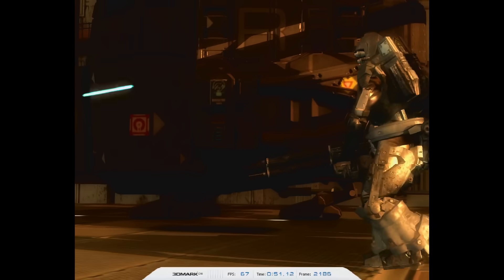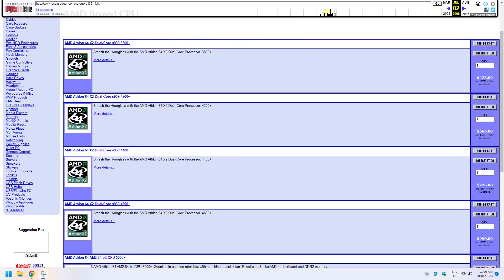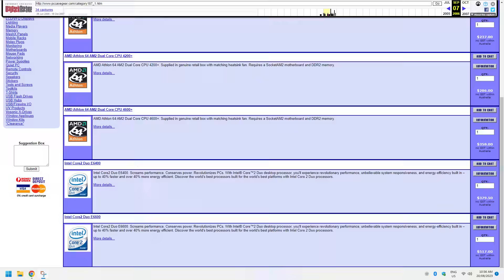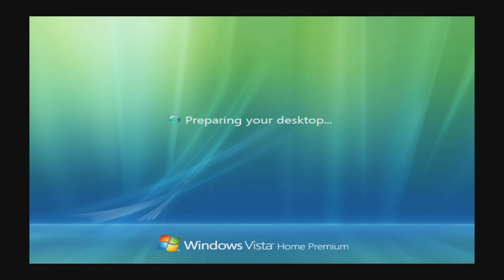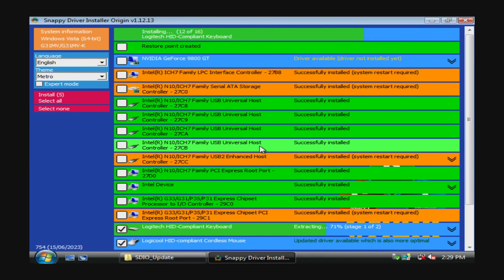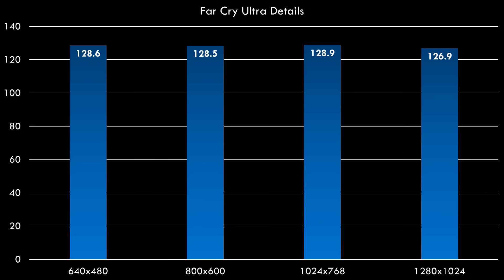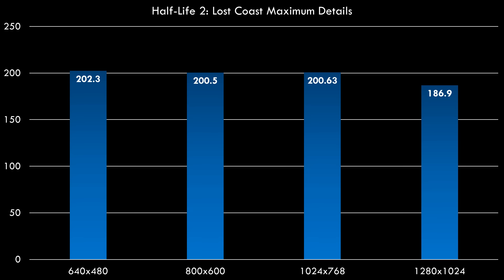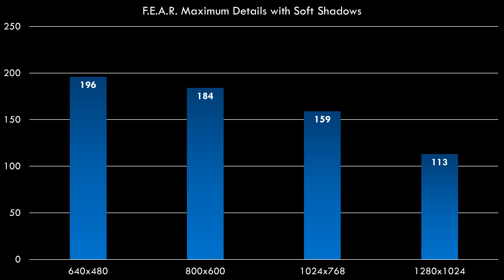How Core 2 Changed Everything Overnight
Overnight, the Core 2 Duo made obsolete Intel's entire range of CPUs and also dominated against the AMD Athlon 64. When I saw the reviews in 2006 I rushed out and bought a Core 2 Duo E6600 system, and it was fantastic!